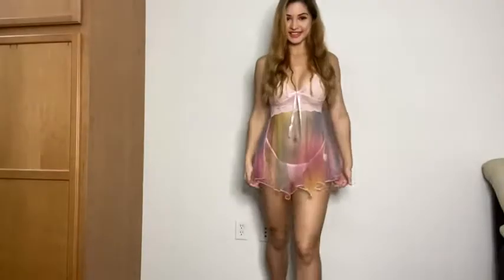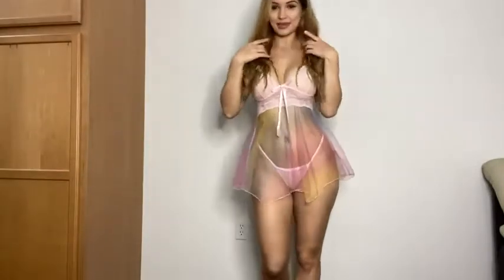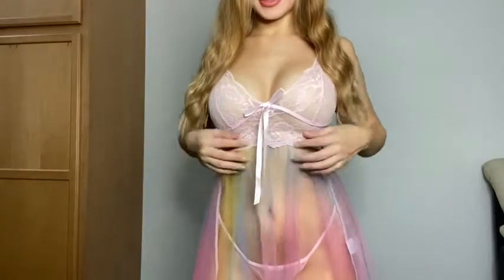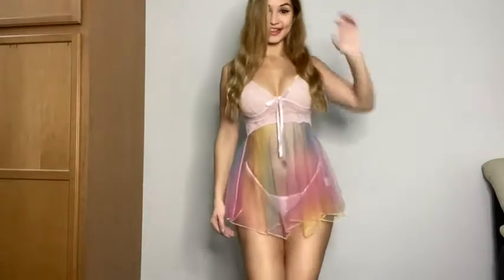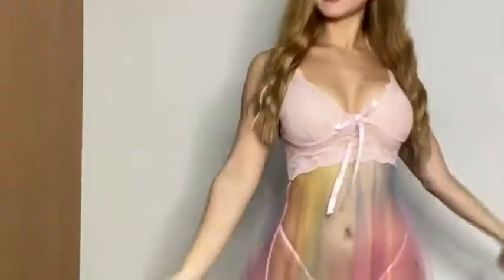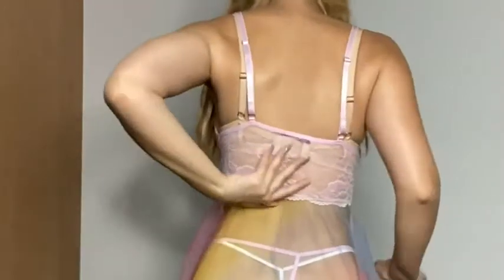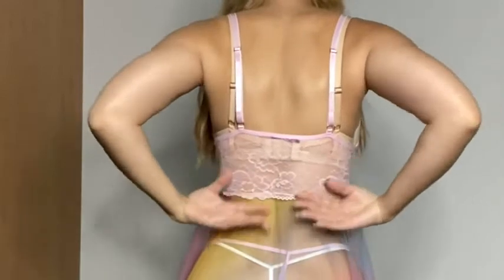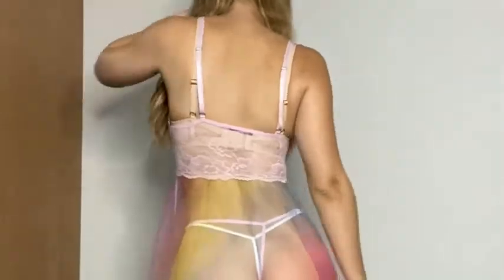Baby in Lace Nightgown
Mesh Chemise Boudoir Nighty at Amazon Women’s Clothing store
Avidlove Women Lingerie Babydoll Lace Nightgown.

We are Bikinibabie, the producers of all the content you see on this channel. Our team has been holding onto to a ton of footage for the past two years and now we are ready to share all of it! We will be posting Every Day until we run out!

Let us know what you want to see from this channel, Other Models? Longer Videos? Members Content?

For product reviews, and collaboration, you can Visit here: